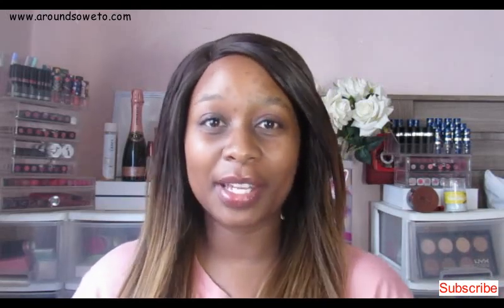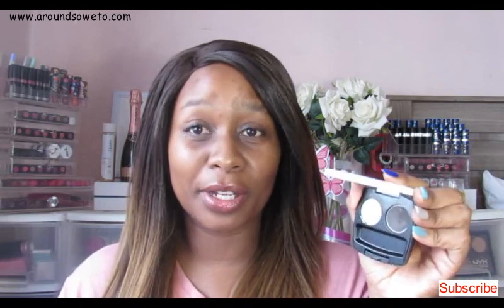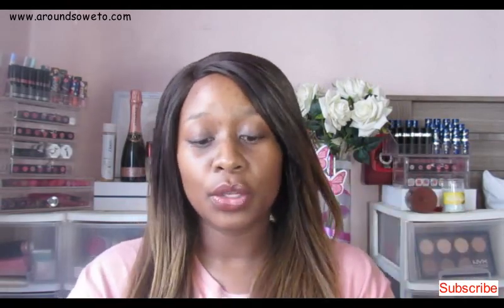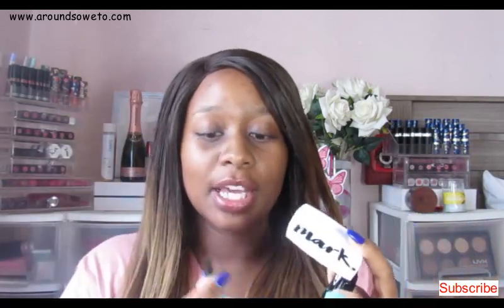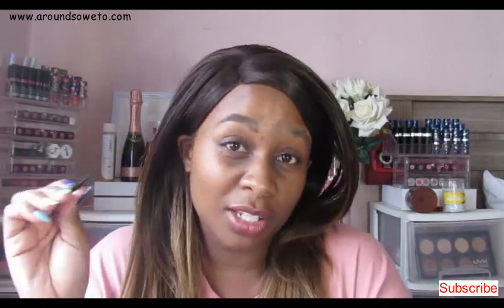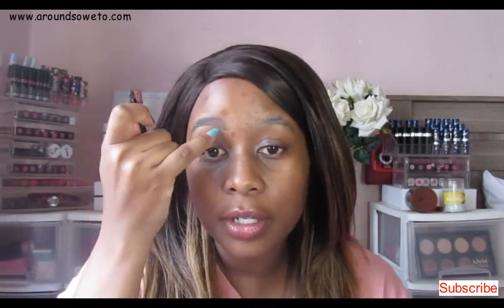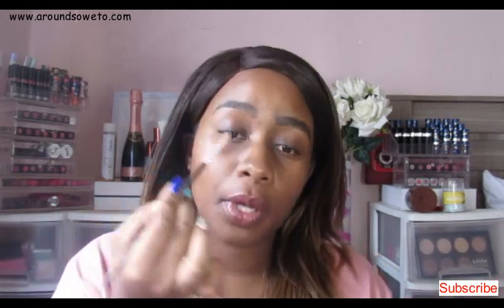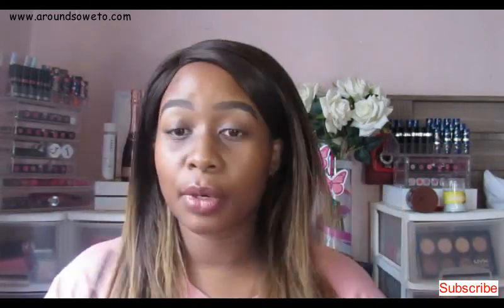Mark by AVON Perfect Brow Styling Duo Review and Demo | South African Beauty Blogger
OPEN ME

Thank you kindly for joining me today ❤️ On today's video I get to review and demo the Mark By AVON | Perfect Styling Brow Duo I bought sometime back.

Previous Post
Beauty Revolution Blog post

OTHER VIDEO'S

Love

Zanele